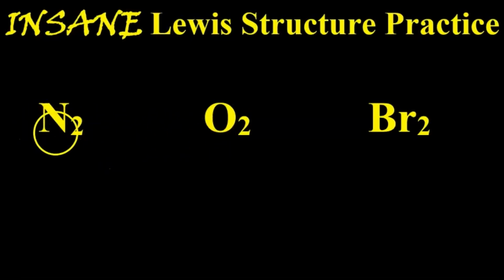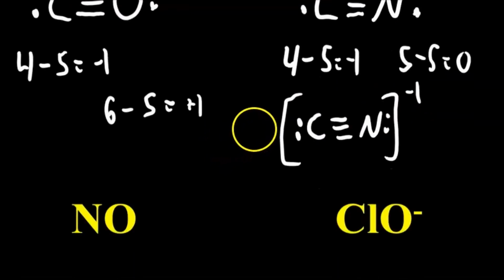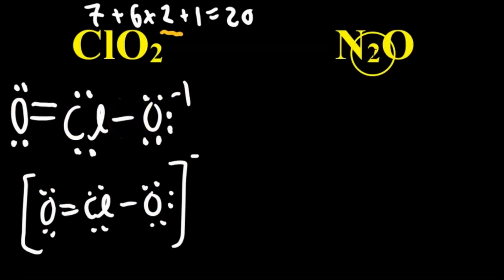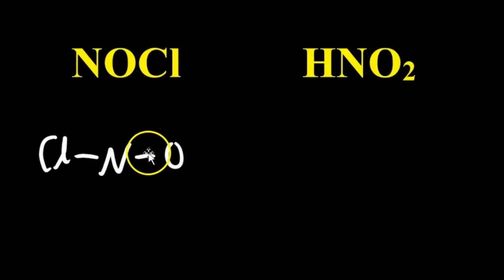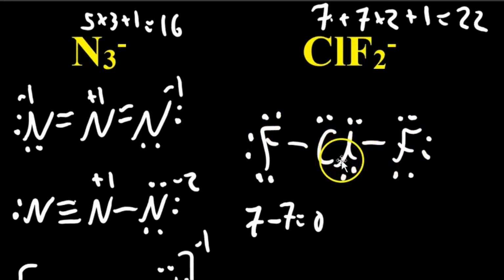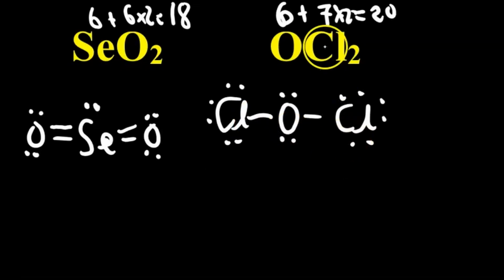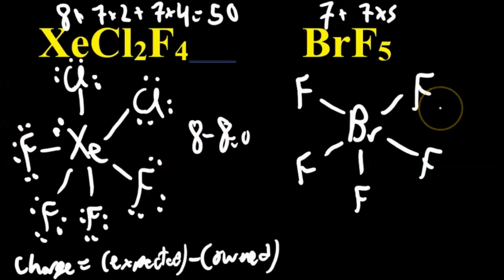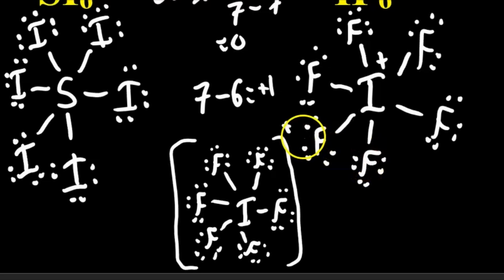Lewis Structures - MASSIVE Review of 29 Exam Questions!!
Learn how to draw Lewis structures (Lewis dot structures) with this massive and insane compilation 29 exam problems in chemistry.

We will explain the concepts connecting “Formal Charge and Lewis Structure” at a beginner level and I will show you how to write Lewis Structures in an easy way.

N2 Lewis Structure 0:29
O2 Lewis Structure 3:52
Br2 Lewis Structure 5:35
CCN- Lewis Structure 11:12
NO Lewis Structure 14:54
ClO- Lewis Structure 17:42
BeH2 Lewis Structure 19:42
CS2 Lewis Structure 20:38
ClO2 Lewis Structure 24:14
N2O Lewis Structure 28:06
NO2 Lewis Structure 36:27
NO2- Lewis Structure 41:06
NOCl Lewis Structure 42:55
HNO2 Lewis Structure 47:03
N3- Lewis Structure 51:22
ClF2- Lewis Structure 55:33
OCS Lewis Structure 59:46
O3 Lewis Structure 1:04:05
SeO2 Lewis Structure 1:07:18
OCl2 Lewis Structure 1:10:38
H2SO4 Lewis Structure 1:14:41
XeO4 Lewis Structure 1:18:41
XeCl2F4 Lewis Structure 1:22:36
BrF5 Lewis Structure 1:25:57
PCl5 Lewis Structure 1:27:39
XeOF4 Lewis Structure 1:29:42
SI6 Lewis Structure 1:34:39
IF6+ Lewis Structure 1:37:55